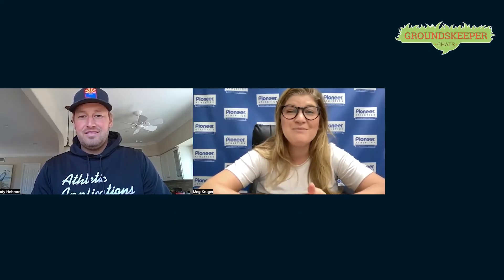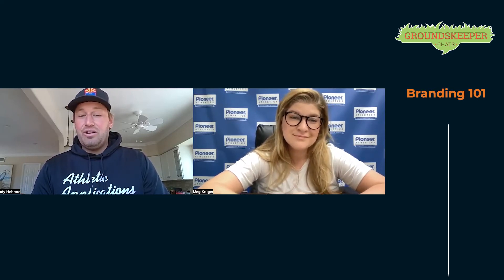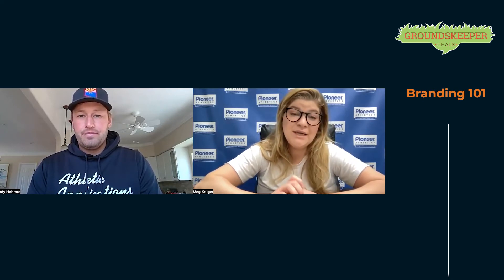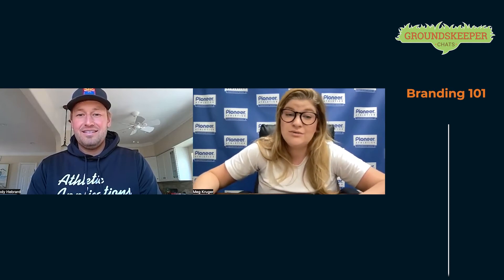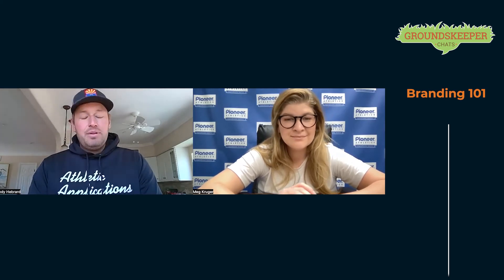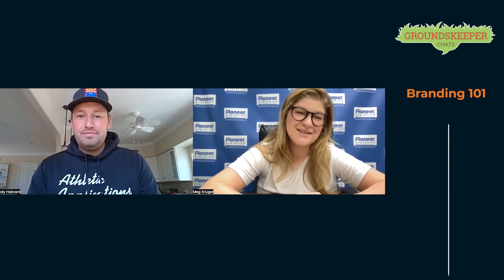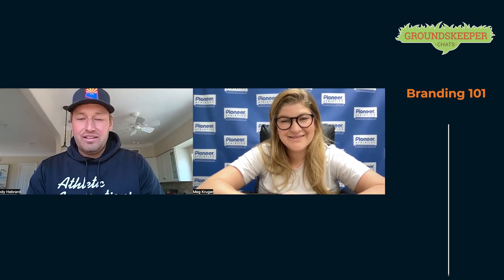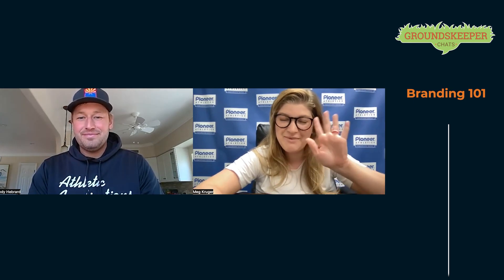Branding 101: Groundskeeper Chat with Andy Hebrard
Andy Hebrard brings a different perspective to our Branding 101 campaign as an owner of his own business in the turf industry. Andy gives us insight on how he brands his social accounts to represent his business with the perfect blend of professionalism and personality. Whether you're a crew leader or vendor, Andy's takeaways are applicable for all.